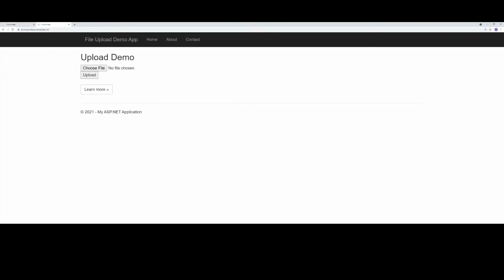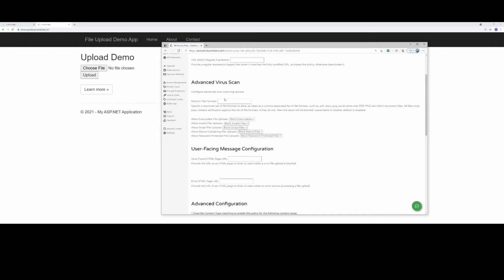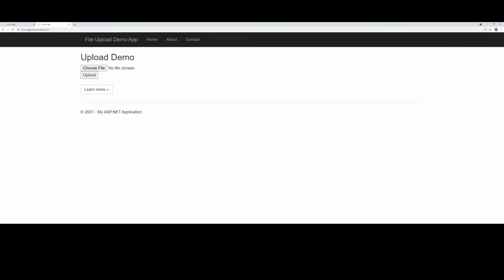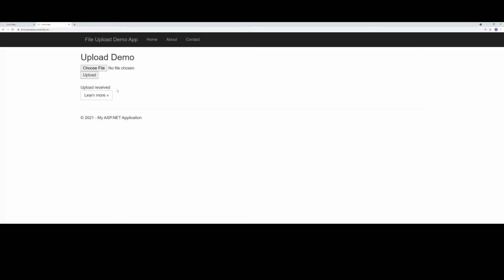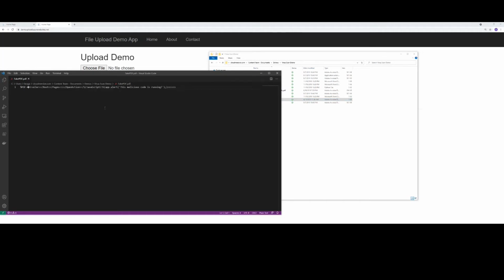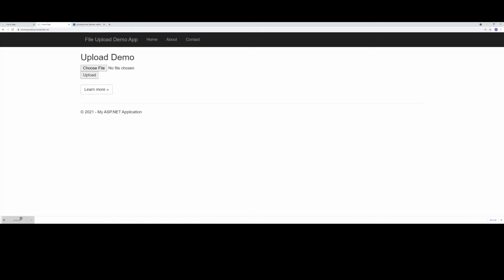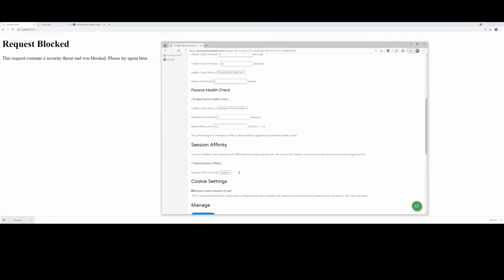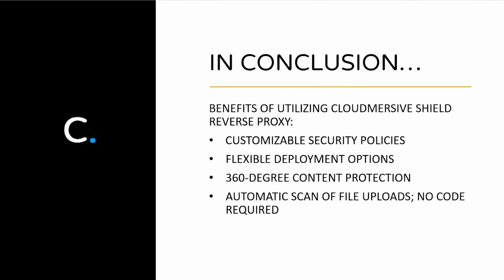Cloudmersive Virus Scanning Reverse Proxy - Demo & Setup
In this video, you will learn how to protect a website by using the Cloudmersive Virus Scanning Reverse Proxy Server to automatically scan all file uploads.
If you would like to sign up or have any questions about the service, you can contact our team